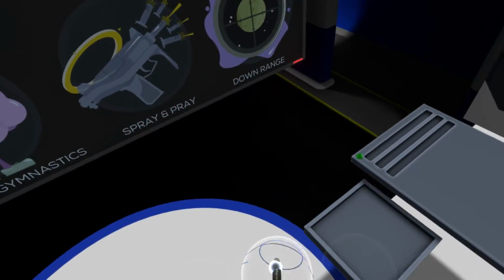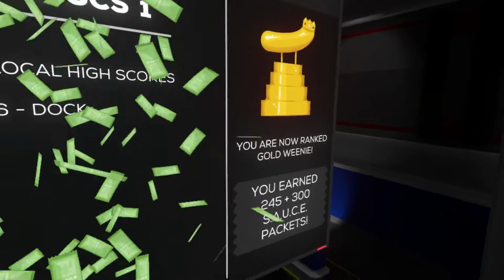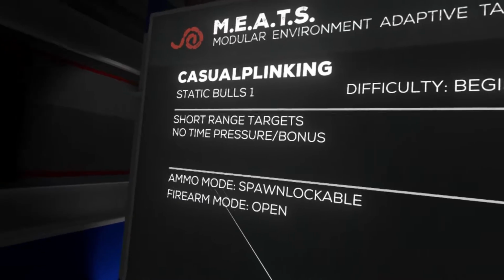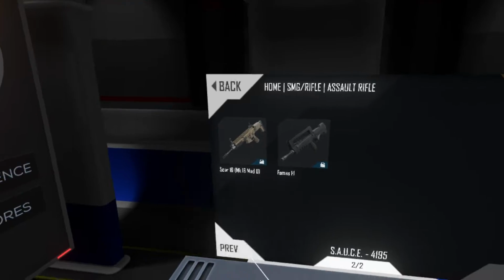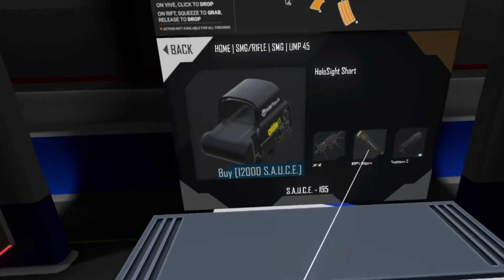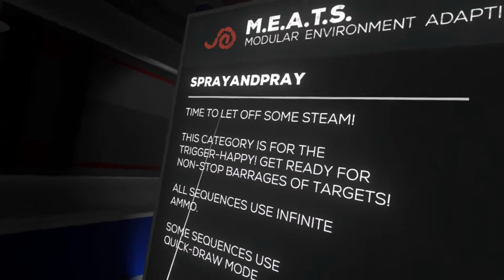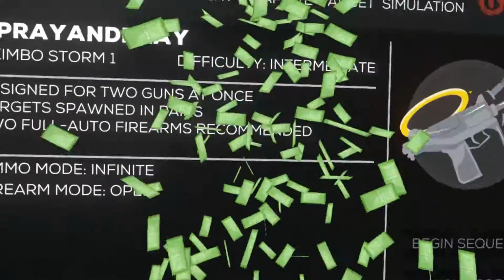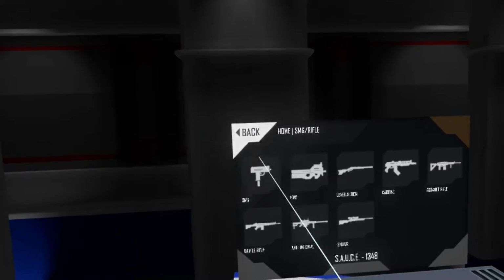H3VR M.E.A.T.S Preview Revolver Quickshooting and Akimbo UMP's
H3VR MEATS Preview Revolver shooting and taking out targets with Duel UMPs